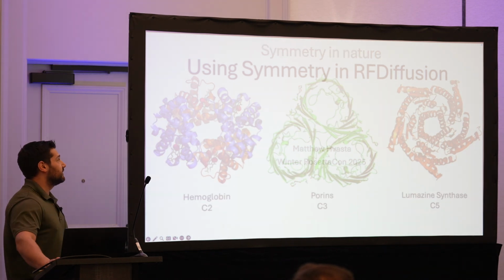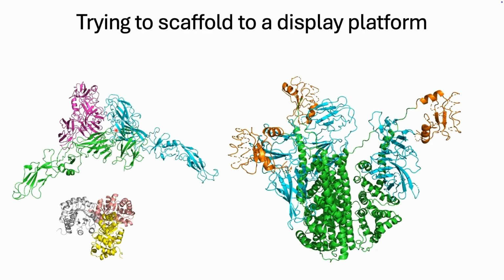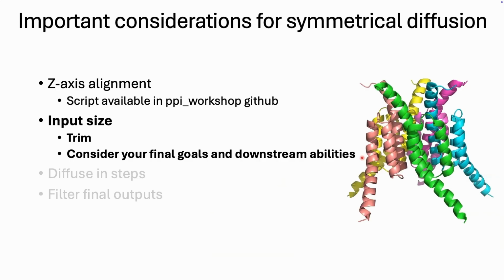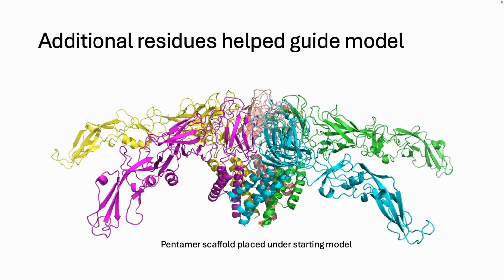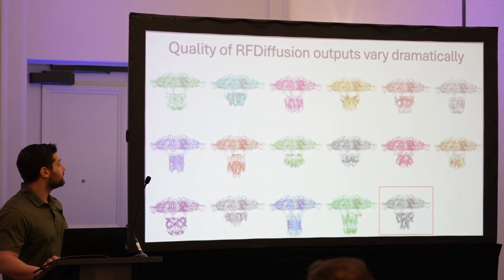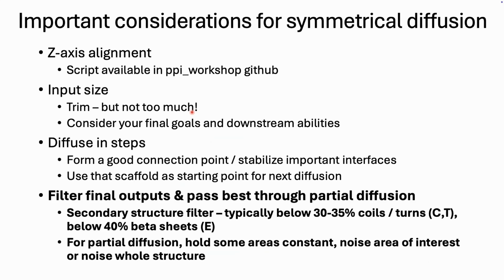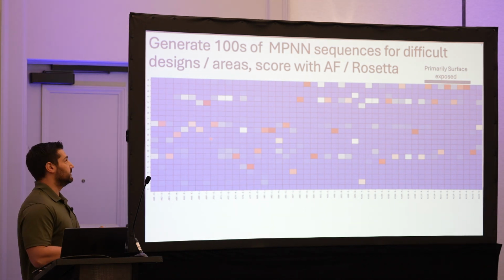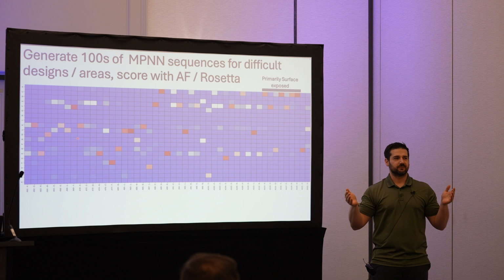RFDiffusion for Symmetric Applications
This video reviews natural protein symmetries and then dives into RFdiffusion scaffold generation for stable symmetric structure design, with key considerations: Z-axis alignment, input size, stepwise diffusion, and filtering outputs, highlighting key cavates, common pitfalls, and optimization strategies.

Video from the Rosetta Commons PPI Workshop (February 2025)
Video Instructor: Matthew Hvasta (UNC Chapel Hill)

Credits:
Instructor: Matthew Hvasta
Teaching Assistants: Yehlin Cho, Cyrus Haas, and Amrita Nallathambi
RC Leadership and NSF Sponsor Grant PIs: Julia Koehler Leman & Jeffrey Gray
RC Education Director: Ashley Vater
Videographer: Canyon Florey
Rosetta Workshop Participants

00:00 - Introduction
00:39 - Symmetry in nature
01:09 - Breaking apart icosahedral symmetry
01:50 - RFD scaffold general to stabilize structures
02:05 - Z-axis alignments
04:20 - Input size
08:11 - Diffuse in steps
12:27 - Filter final outputs
17:52 - Iterate optimization of sequences